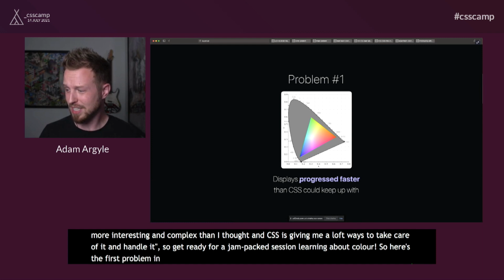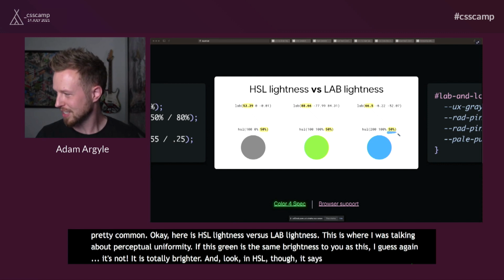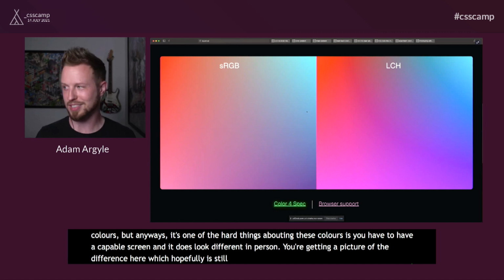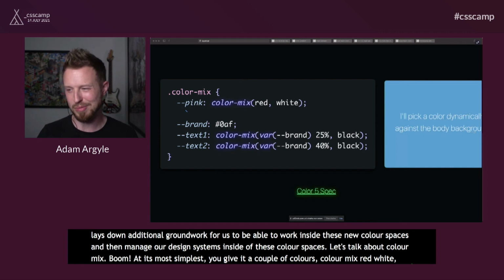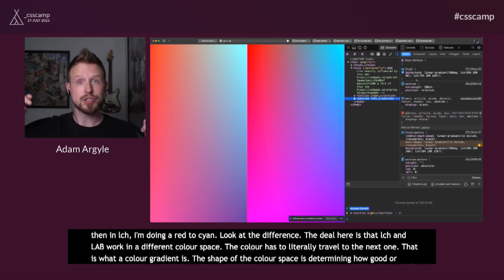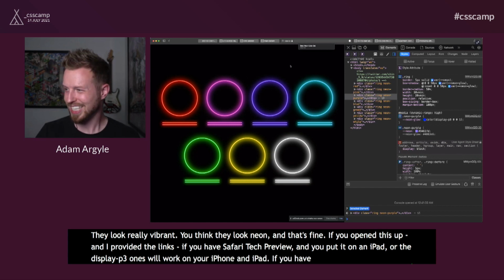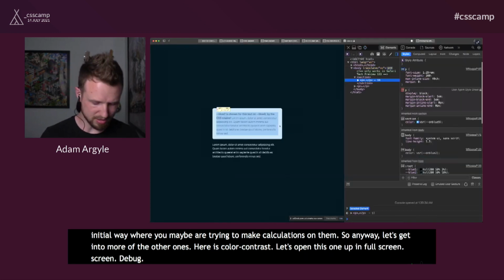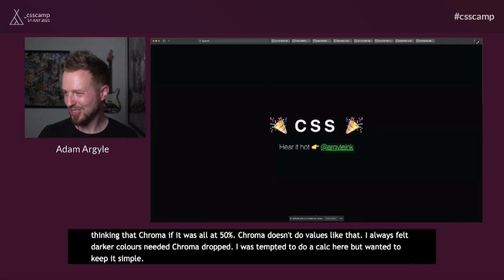Hd css Colors by Adam Argyle | CSSCAMP VIRTUAL 2021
Learn how CSS can reach into the high definition colors of your user's latest display, arguably the best colors of their display, by using LCH, LAB, color(), and more. Create more vibrant gradients, richer shadows, and poppin UI colors that stand out. We'll explore what we can use today and how to prepare for the future. Digital color is not done evolving on the web, let's dig in.